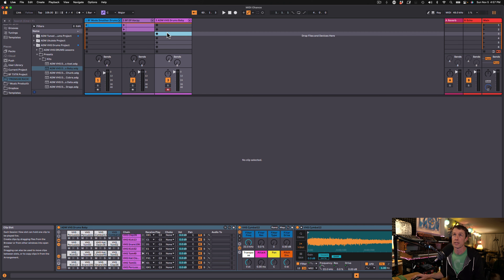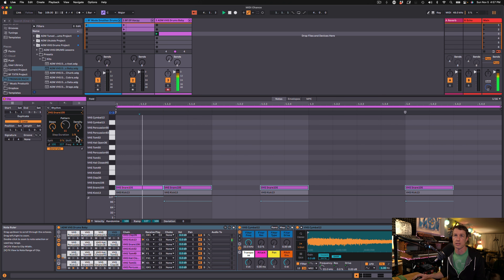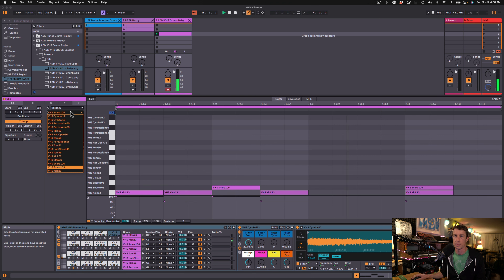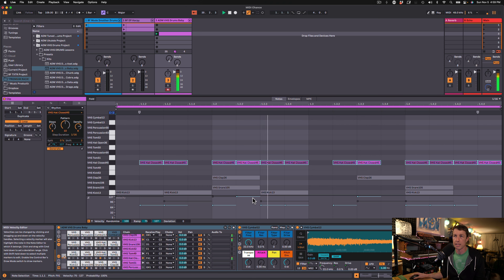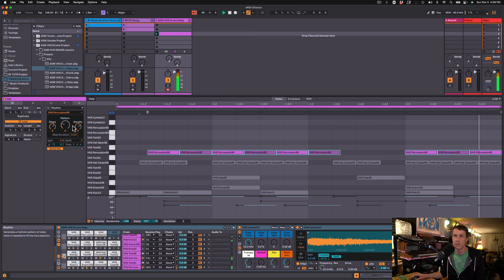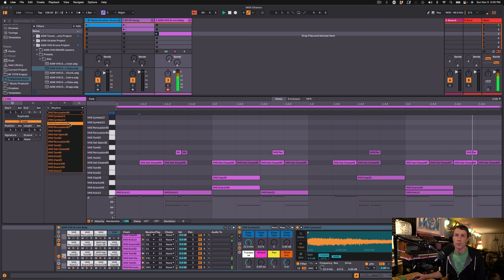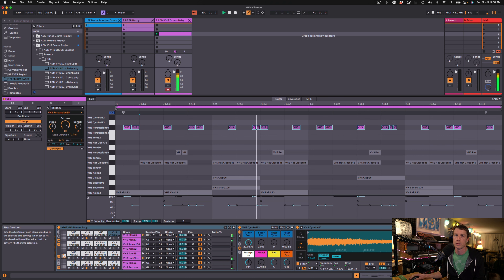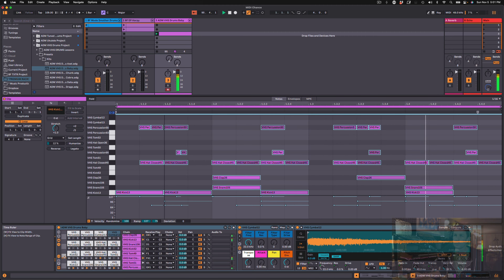Rhythm Generator - New in Ableton Live 12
Ableton Live 12 comes with new MIDI Generators! In this video, we will explore the Rhythm Generator.

Note: This video was made with a beta version of Ableton Live 12; the release version may be slightly different.